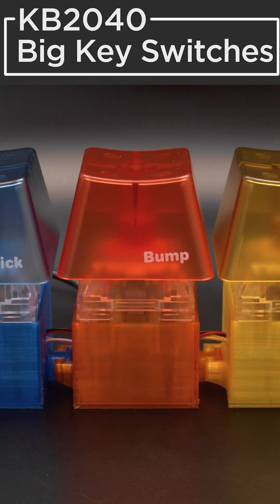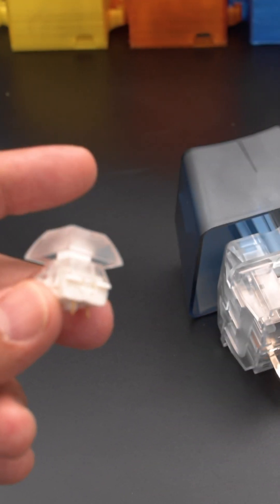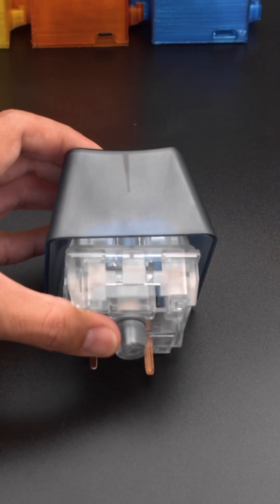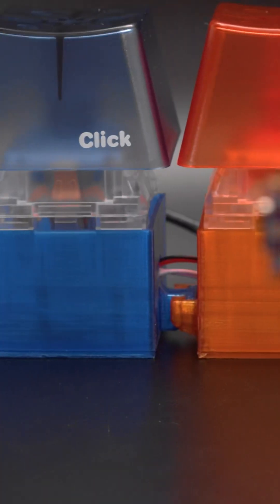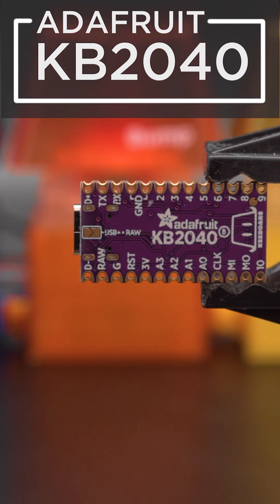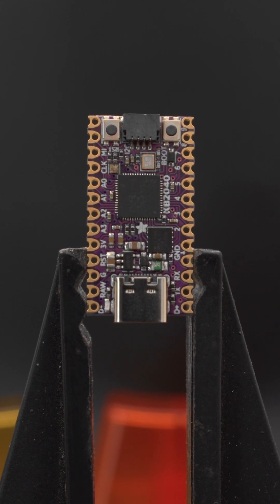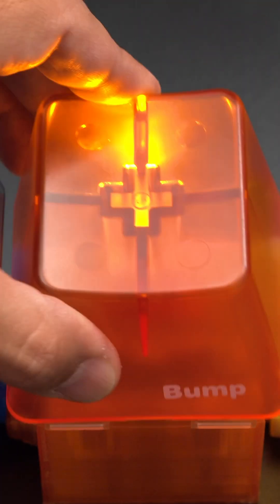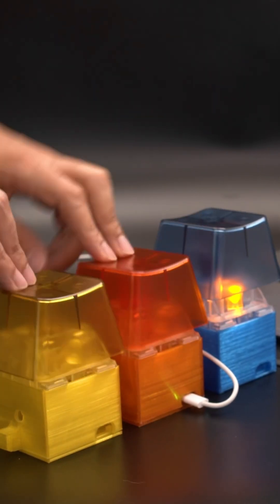KB2040 Big Switch Macro Pad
Build a Giant MacroPad with Big Key Switches, CircuitPython and the KB2040!